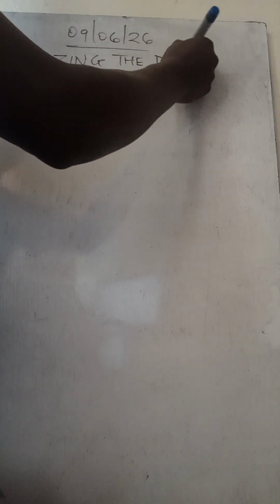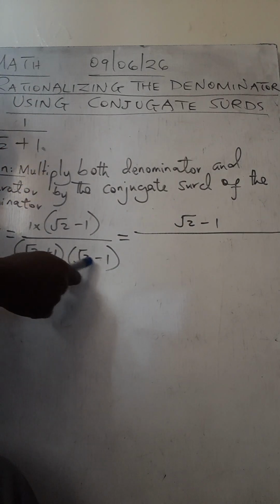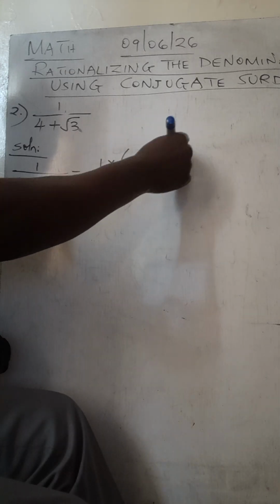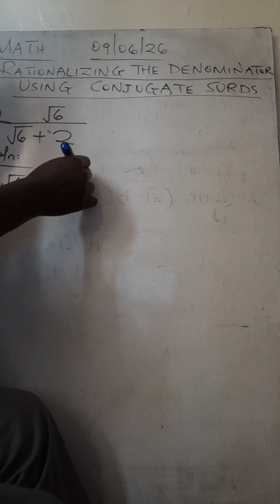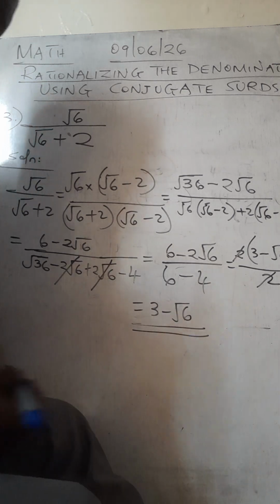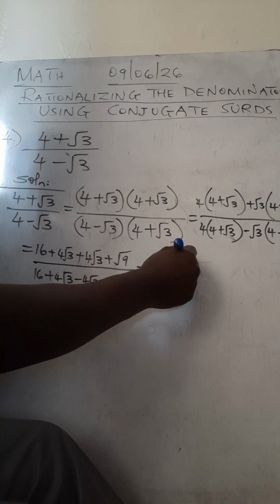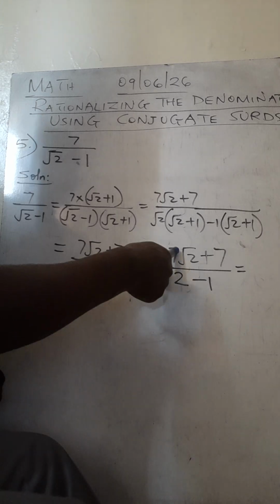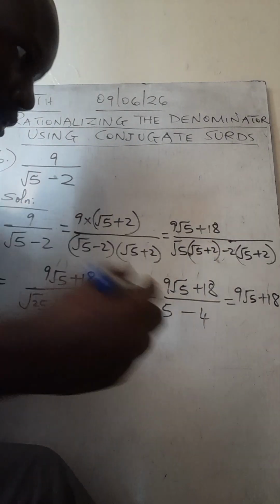WHEN DO WE USE CONJUGATE SURDS IN RATIONALIZING THE DENOMINATOR?